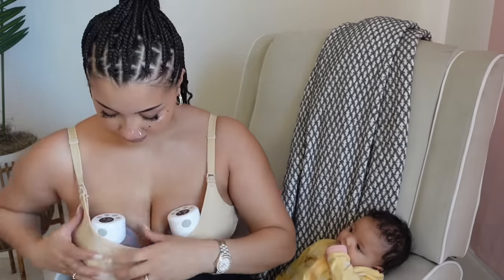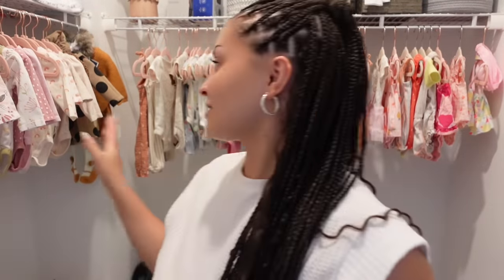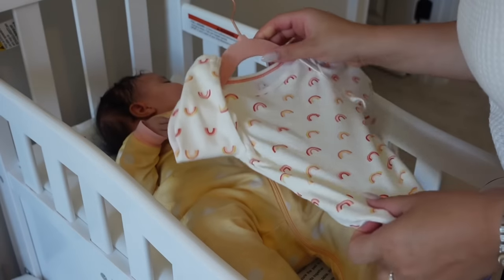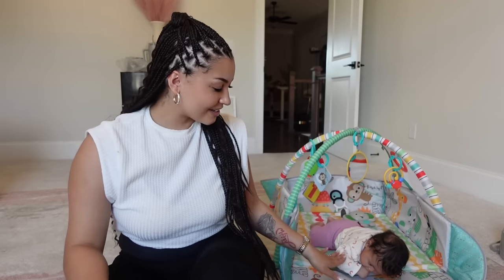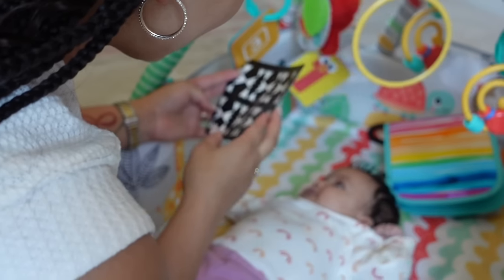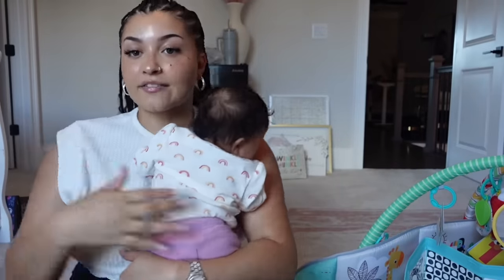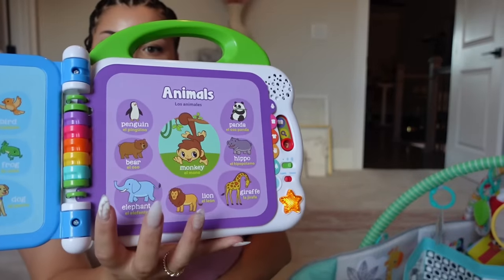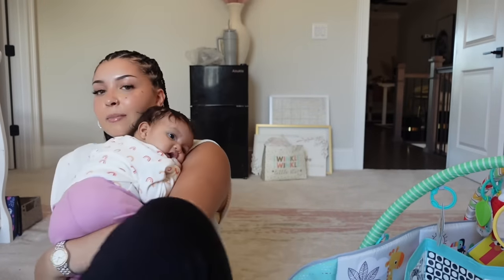A REALISTIC DAY IN THE LIFE OF A 20 YEAR OLD WIFE + MOM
Whether you’re upgrading your iPhone or not, head for their latest iPhone 14 Impact Case Series, as well as their cases for iPhone 13 or earlier devices! today to get 15% off your order!

                All Glory be to God alone!

Hey Family!

I hope you enjoyed today’s video. Make sure to hit my bell if you’re new to stay updated on my weekly. Content

*watch in 1080p to do this: settings (gear shaped button) + quality + 1080p

Doona Stroller
Nursing Bras
Face Wash
Face moisturizer
Vitamin C serum
Momcozy Pumps
Bottle Soap
Play Gym
Breast Milk Storage Bags

                    Follow my husband
 FAQ
•Age: 20
•Location: ATL
•Ethnicity: Haitian&White
•Posting schedule: Tuesday & Thursday @6PM EST + Sunday @3PM EST